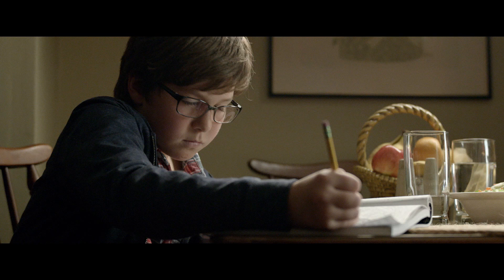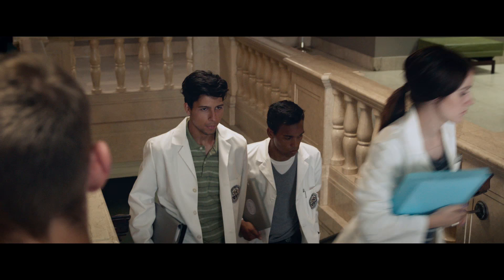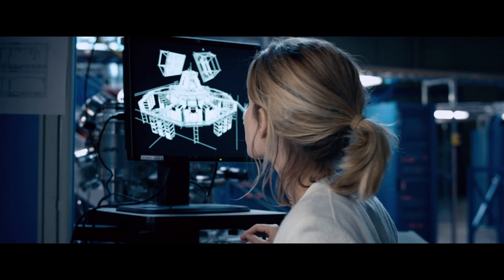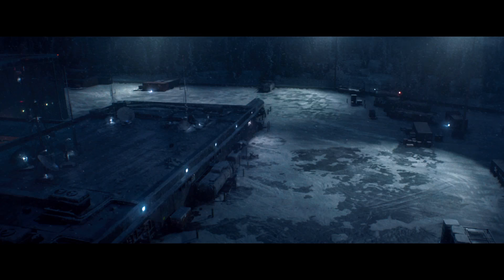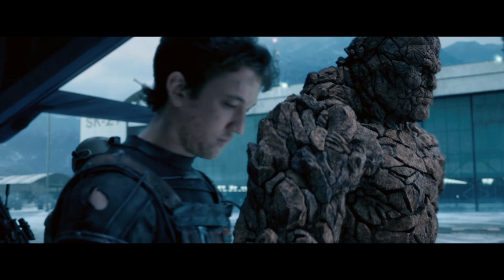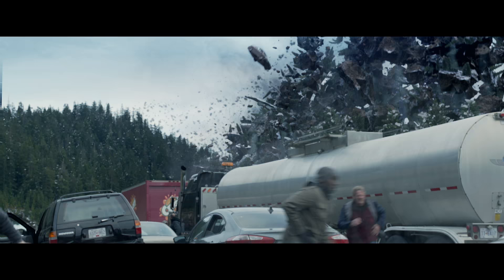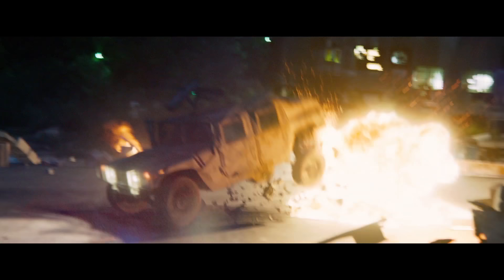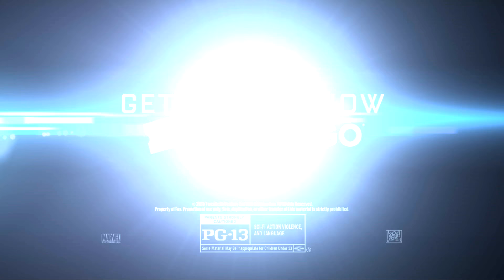Fantastic Four - Heroes Unite Trailer (2015) - Miles Teller, Jamie Bell Superhero Movie HD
Watch a new generation of heroes unite to defend the world. FANTASTIC FOUR, a contemporary re-imagining of Marvel’s original and longest-running superhero team, centers on four young outsiders who teleport to an alternate and dangerous universe, which alters their physical form in shocking ways. Their lives irrevocably upended, the team must learn to harness their daunting new abilities and work together to save Earth from a former friend turned enemy.

The Fandango MOVIECLIPS Trailers channel is your destination for the hottest new trailers the second they drop. Whether it's the latest studio release, an indie horror flick, an evocative documentary, or that new RomCom you've been waiting for, the Fandango MOVIECLIPS team is here day and night to make sure all the best new movie trailers are here for you the moment they're released.

Here at Fandango MOVIECLIPS, we love movies as much as you!